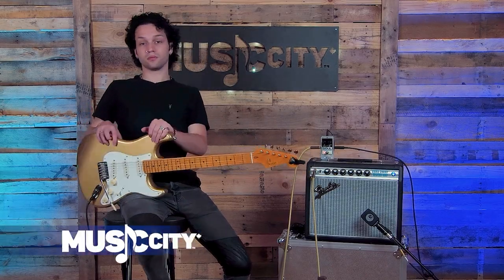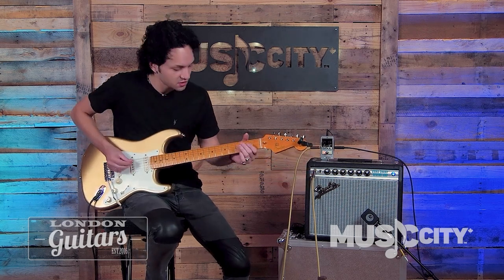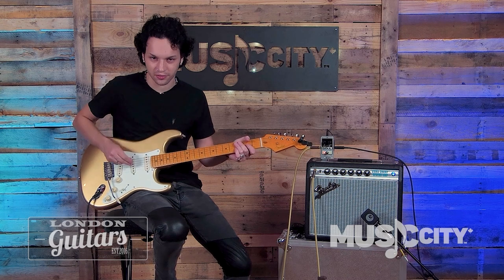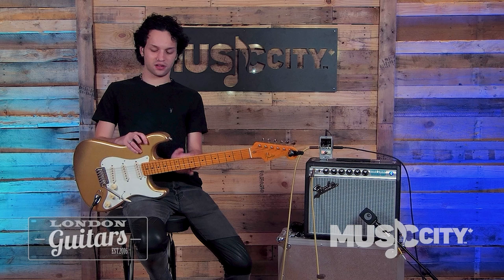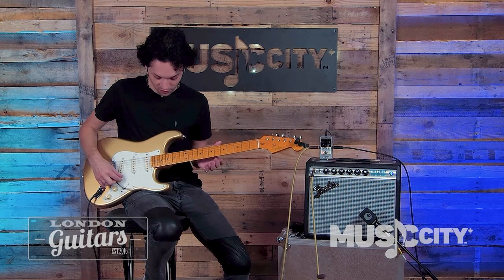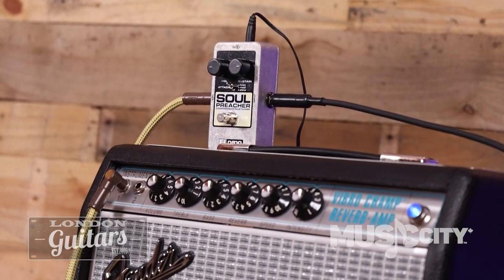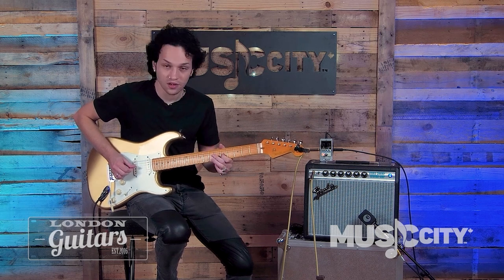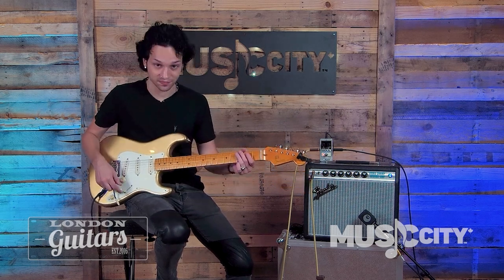Fender Lincoln Brewster Stratocaster + Electro-Harmonix SOUL PREACHER Demo at Music City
Welcome to Music City Demos!

Join us for a review of the Fender Lincoln Brewster Stratocaster Maple Fingerboard - Olympic Pearl with the amazing Charlie.

Soulful and dynamic, Lincoln Brewster's playing style has inspired and uplifted countless fans over the course of his 25-year career. With an ash body and striking Aztec Gold lacquer finish, the Lincoln Brewster Stratocaster is a true modern classic, combining timeless body contours and a vintage neck shape with updated features like a compound-radius fingerboard, 2-point tremolo with bent-steel saddles and pop-in arm. A trio of single-coil pickups - two DiMarzio® Area 58™ pickups in the neck and middle positions, and a DiMarzio Area 61™ at the bridge - offer vintage tones with zero hum. The "Soft V" maple neck with nitrocellulose lacquer finish and the maple fingerboard's 22 medium-jumbo frets are built for speed and comfort. An onboard active boost, activated via the push/pull volume control, and custom mid-boost, controlled by the Tone 1 knob, give this guitar extra power and focus for any musical situation. This feature-rich guitar also has classic aesthetic touches like chrome hardware, aged white plastic knobs, a 1-ply Eggshell pickguard and vintage-style locking tuners.

We've paired this with a Fender ’68 Custom Vibro Champ Reverb Guitar Combo Amplifier + Electro-Harmonix SOUL PREACHER Compressor / Sustainer Pedal.

Fender Lincoln Brewster Stratocaster Maple Fingerboard - Olympic Pearl =

Shop @ MusicCityCanada.com